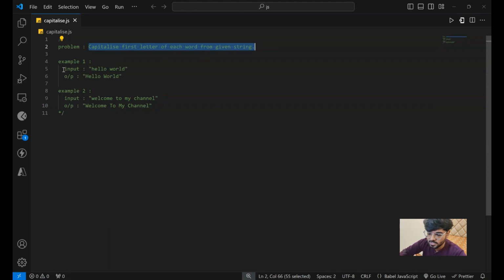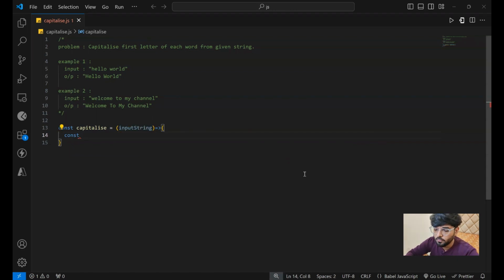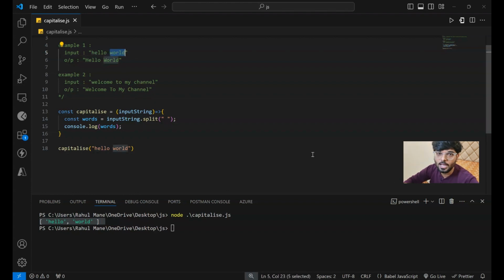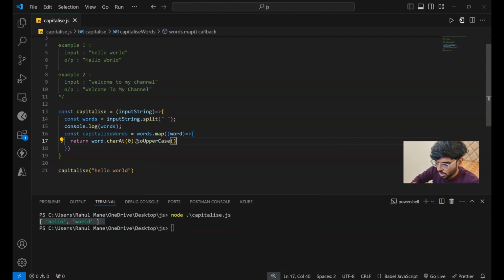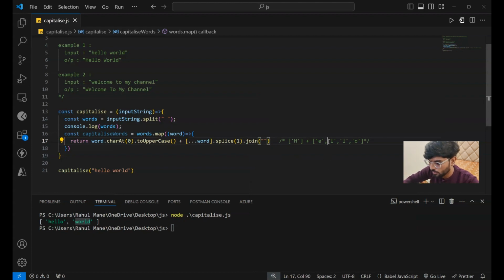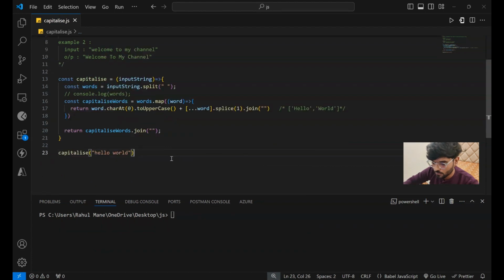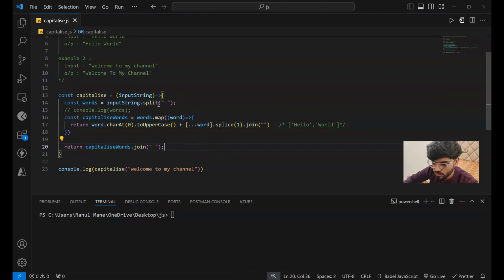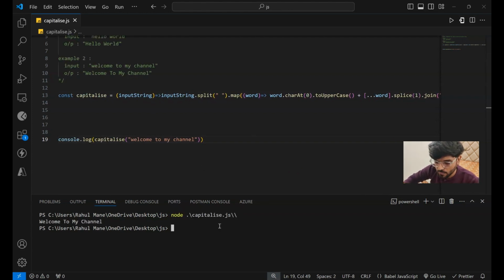Javascript interview questions👨‍💻- Day 1 || Capitalize first letter of each word in given string🔥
Welcome to Day 1 of our 'Javascript Interview Questions' series! In this episode, we dive into the essential skill of capitalizing the first letter of each word in a given string. Mastering this technique is crucial for acing those coding interviews. Plus, don't forget to check out our '100 Days of Javascript' series on Instagram for even more in-depth learning and valuable insights. Follow us there to level up your Javascript knowledge and stay ahead in your coding journey! 🔥🚀